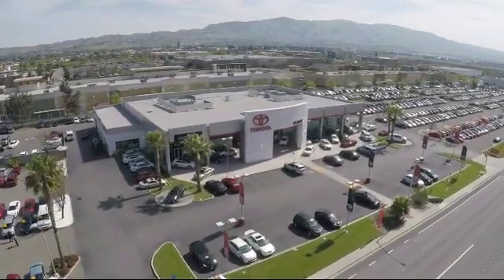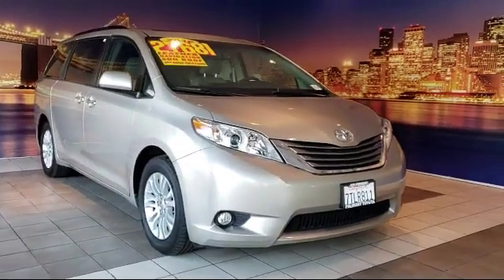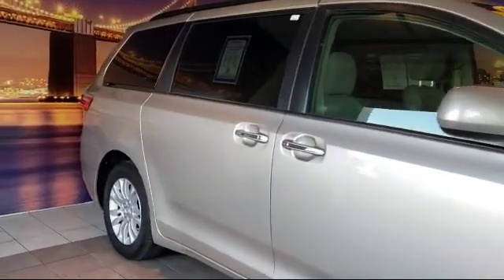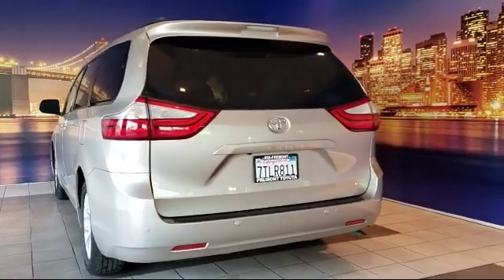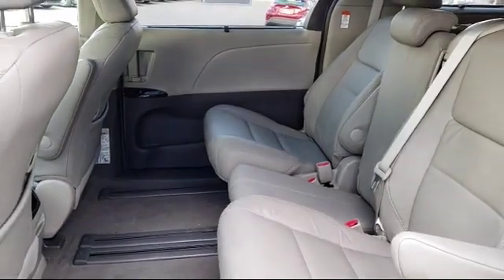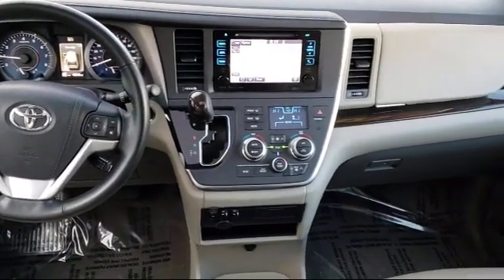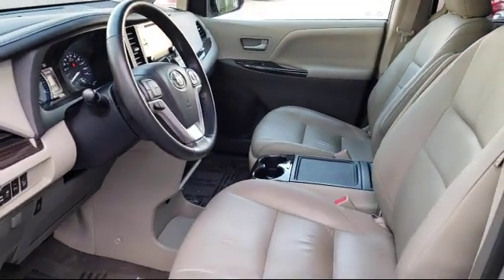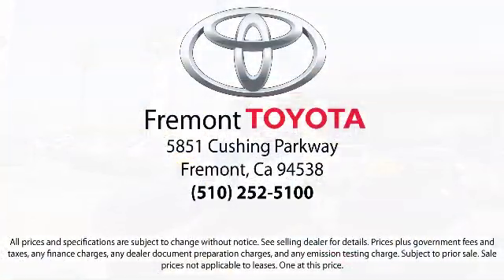2016 Toyota Sienna Passenger Van XLE Hayward Newark San Jose Oakland Pleasanton Union City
2016 Toyota Sienna Passenger Van XLE Stock Number: 184812A Vin:5TDYK3DC2GS730826.

Fremont Toyota
5851 Cushing Parkway